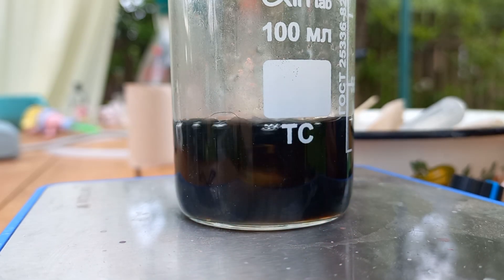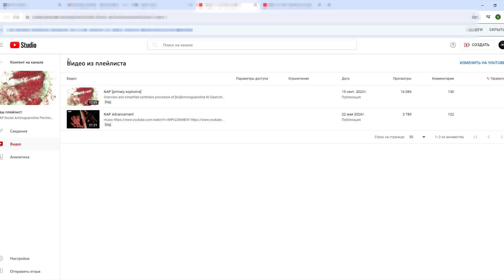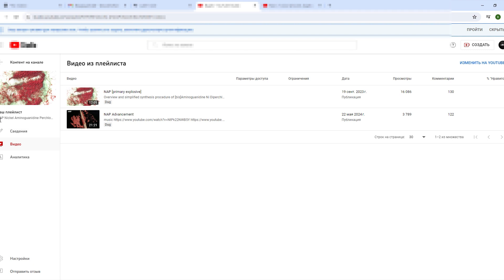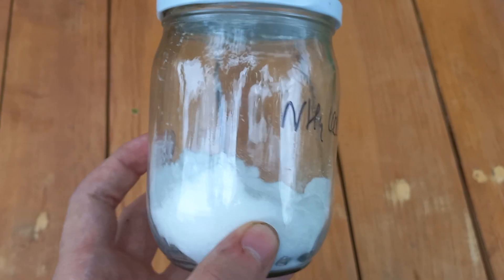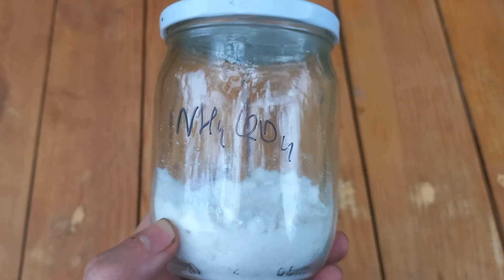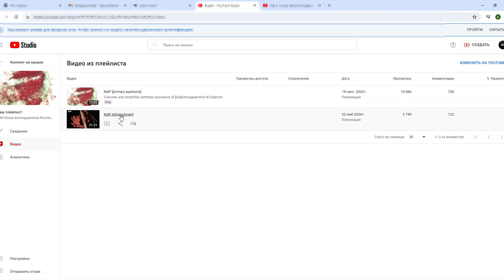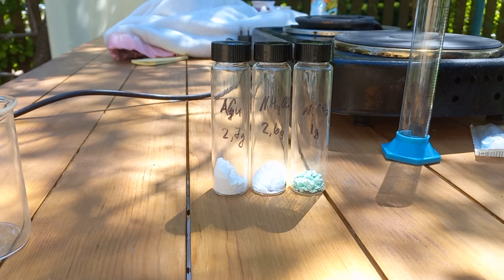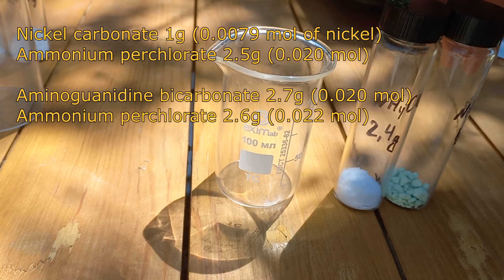NAP synthesis (primary explosive) Nickel Aminoguanidine Perchlorate | Energetic material